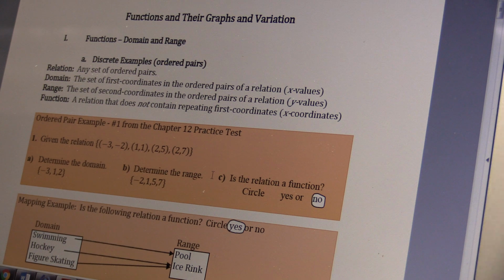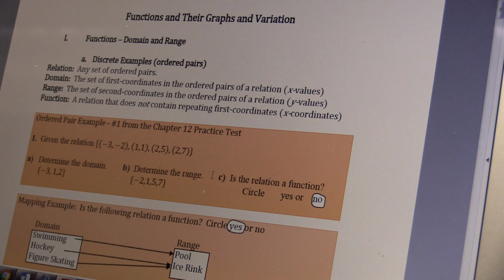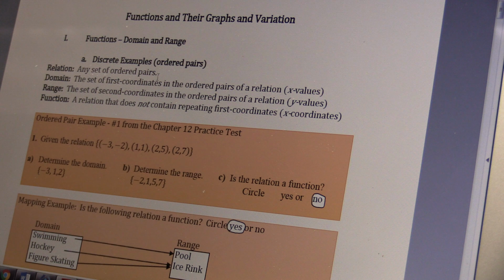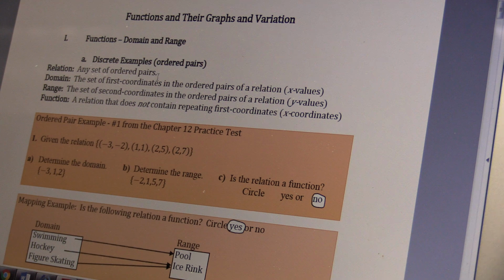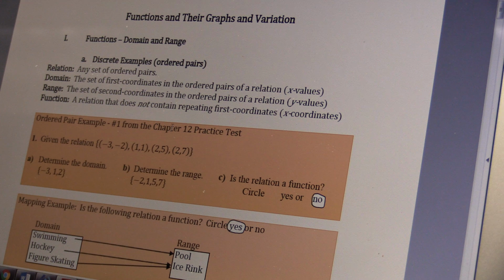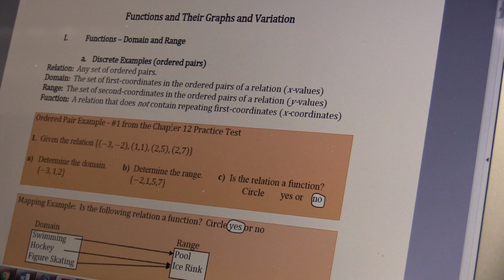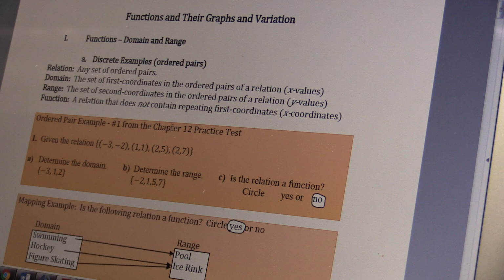Domain of Discrete Examples